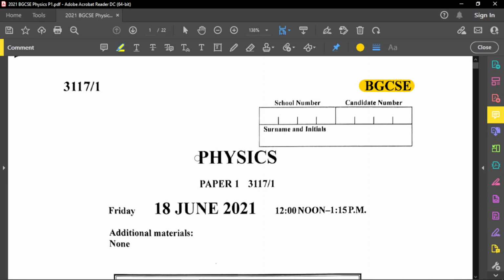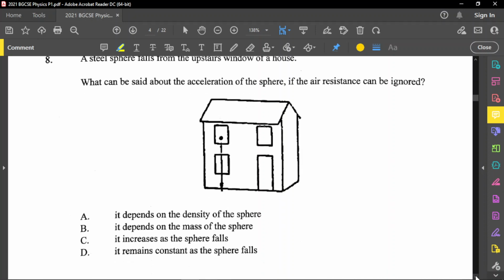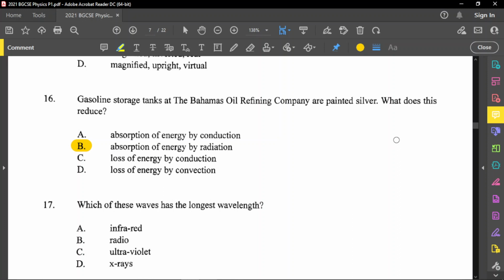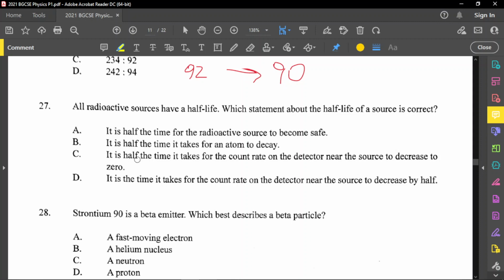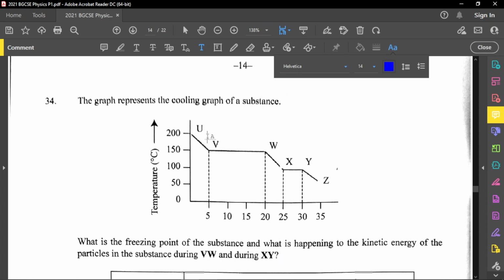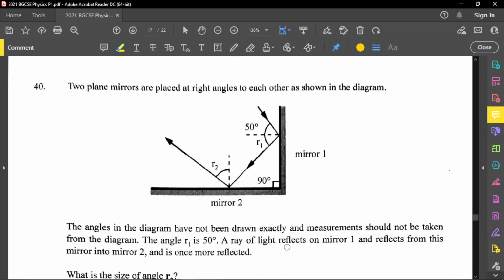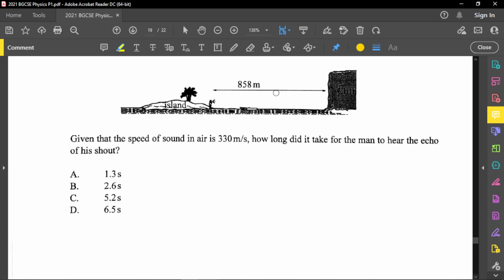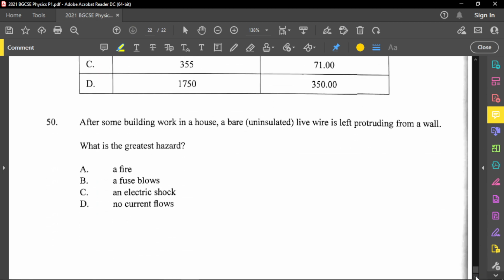2021 BGCSE Physics Paper 1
2021 Physics Paper 1 review.